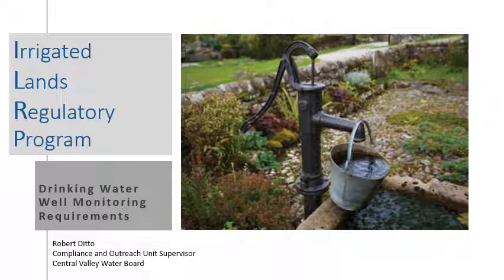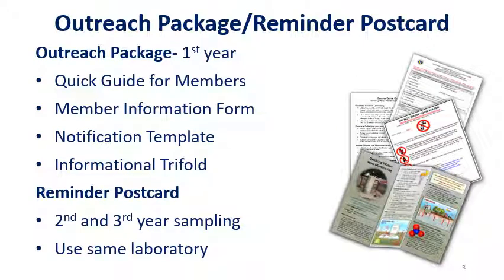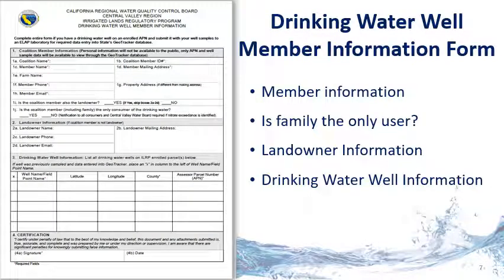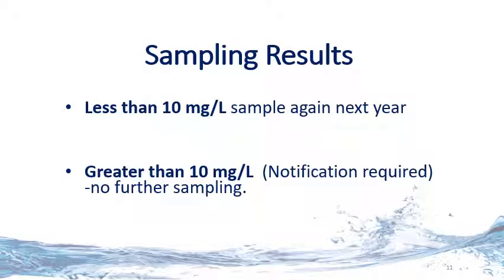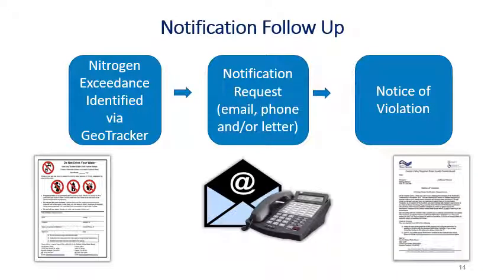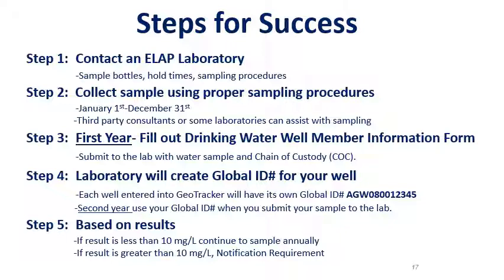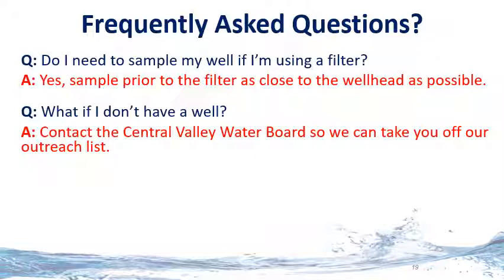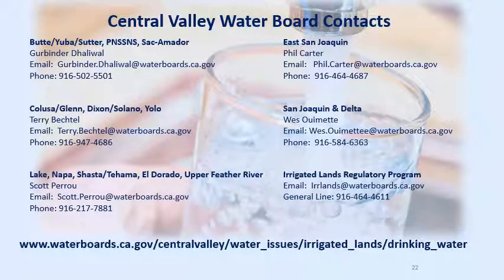Drinking Water Well Monitoring Requirement Presentation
Central Valley Regional Water Quality Control Board
Irrigated Lands Regulatory Program